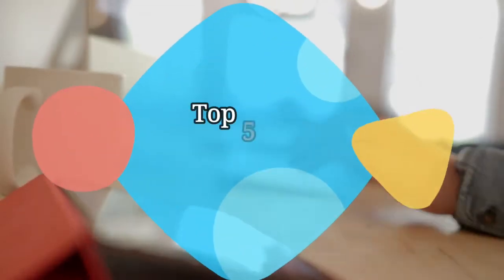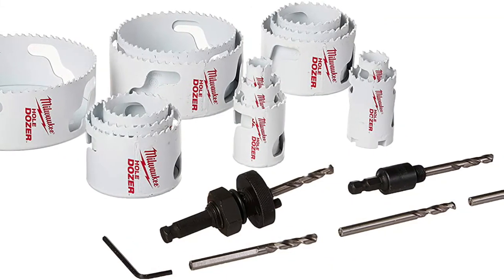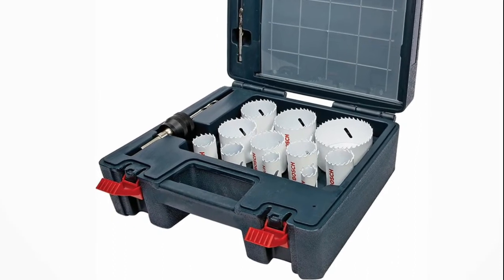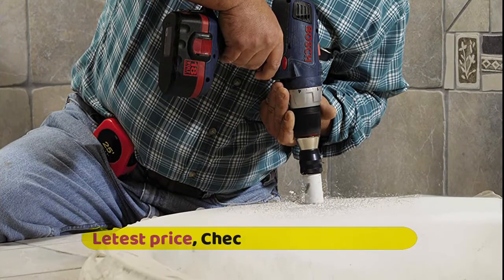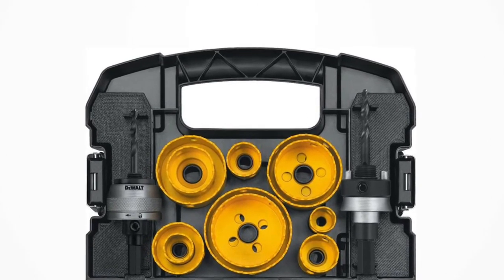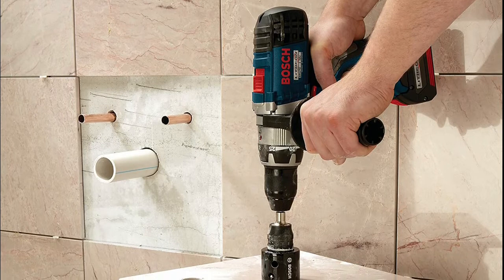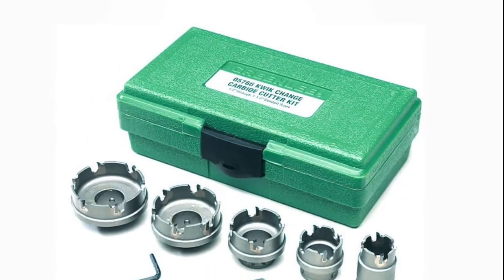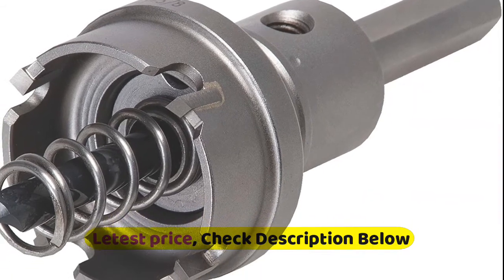Top 5 Hole Saw Sets Reviews : Best Hole Saw Sets 2021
Hello, We reviewed best hole saw sets. watch The Top 5 best hole saw sets reviews. Follow below for more details.

1. Greenlee - Carbide Cttr, Quick Chge
[Paid Link]

2. Bosch HDG11 11-Piece Diamond Hole Saw Set
[Paid Link]

3. DEWALT Hole Saw Kit, 14-Piece (D180005)
[Paid Link]

4. Bosch 25-Piece Master Bi-Metal Hole Saw Kit HB25M
[Paid Link]

5. Milwaukee 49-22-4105 Master Electricians
[Paid Link]